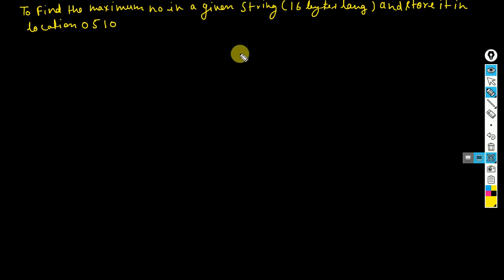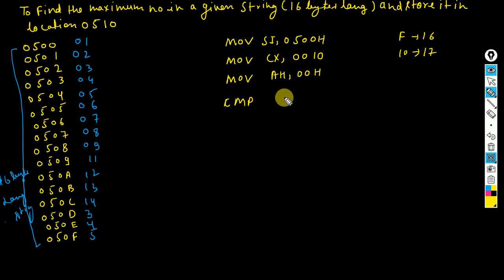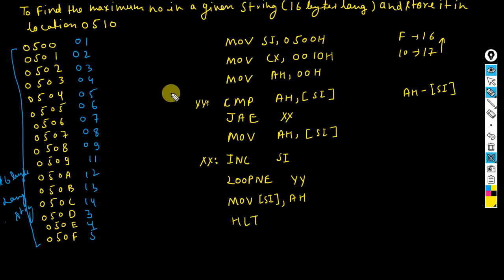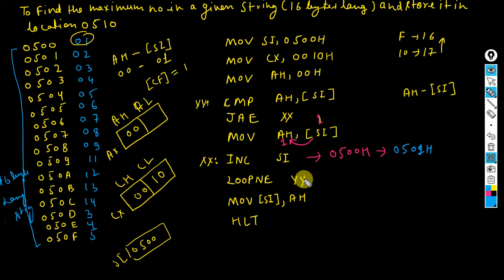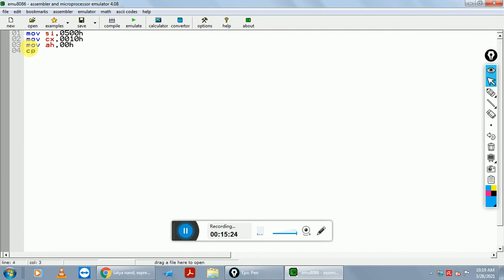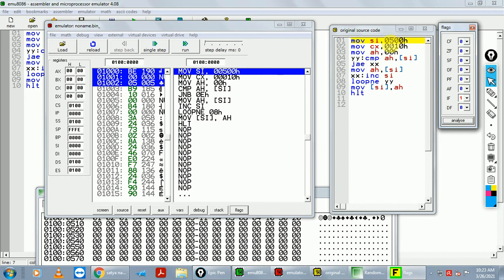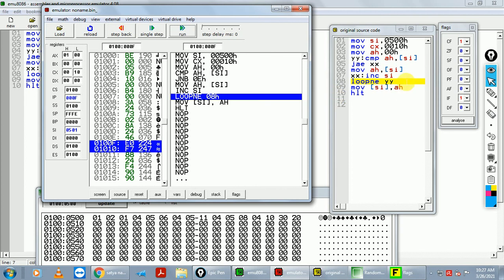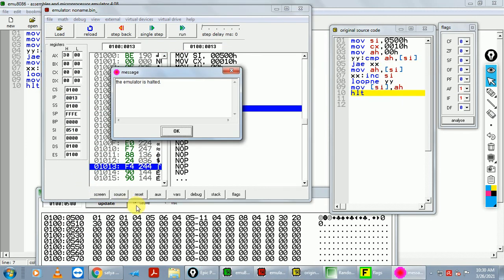To find out the maximum no in a given string by EMU 8086 emulator